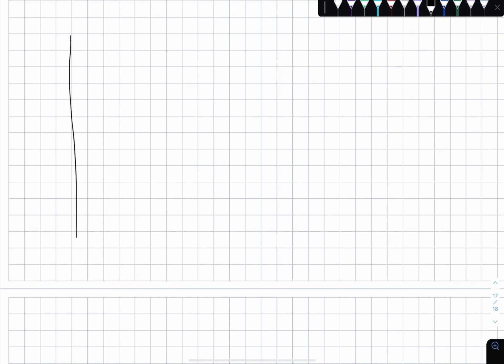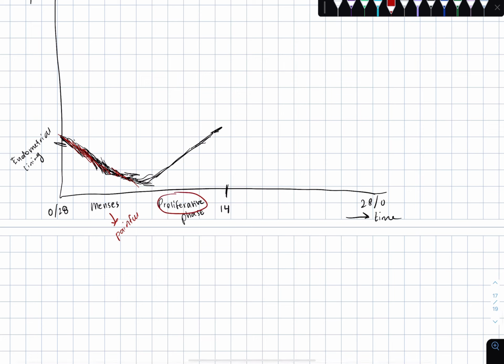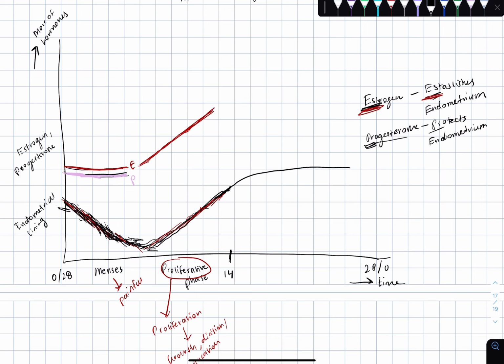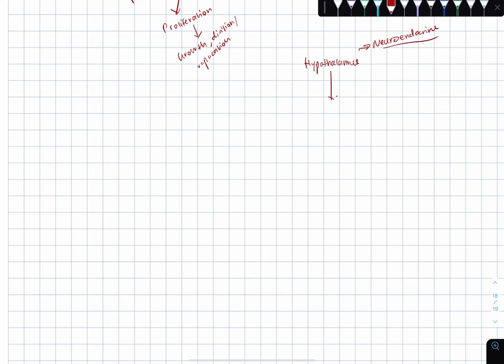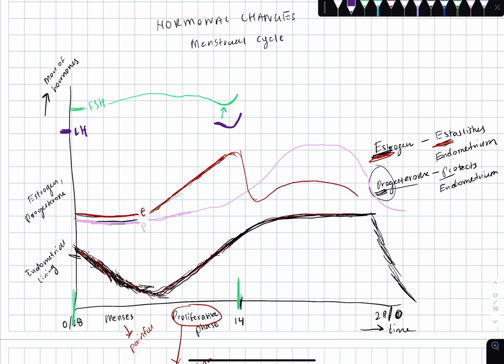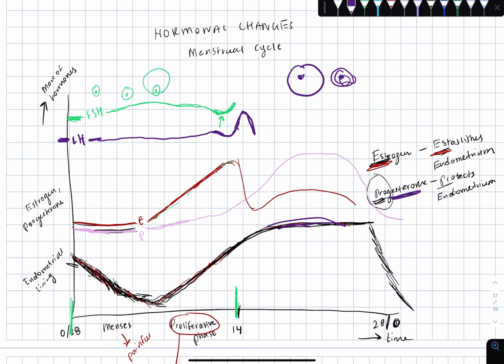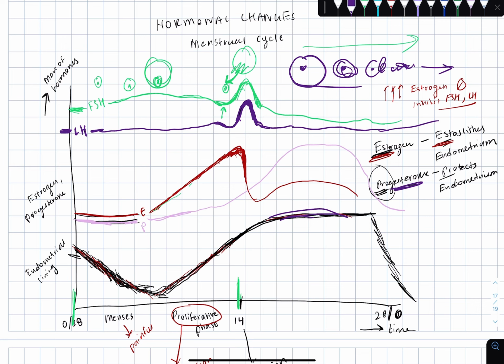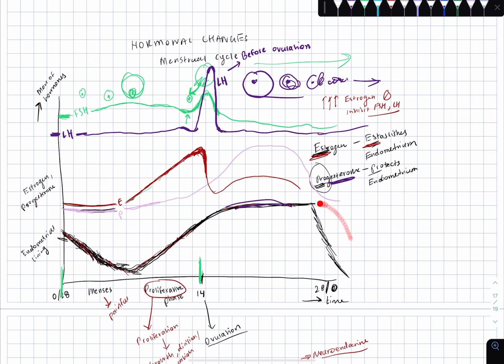Hormones of the Menstrual Cycle BREAKDOWN!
In this video, I discuss the fluctuation of various hormones (estrogen, progesterone, LH, FSH) throughout the menstrual cycle.